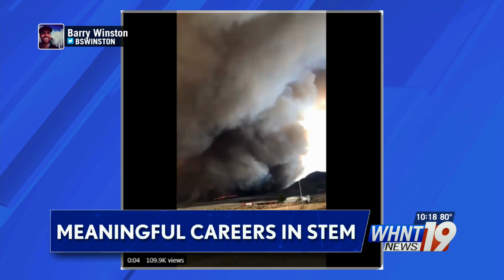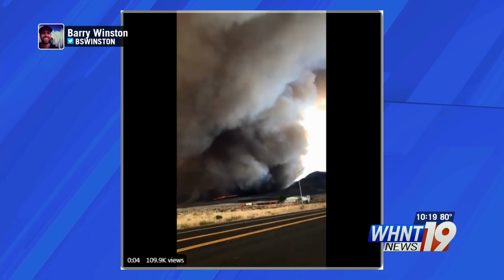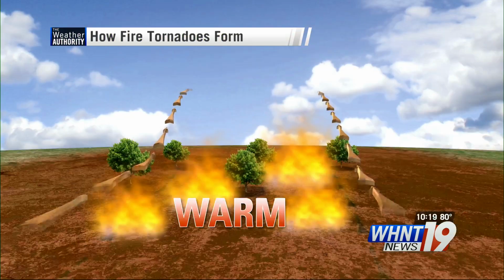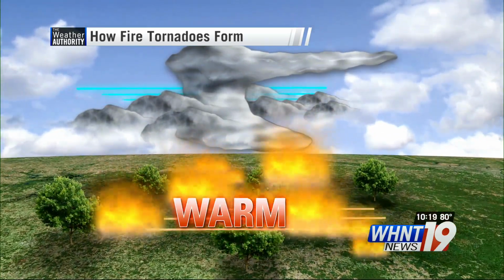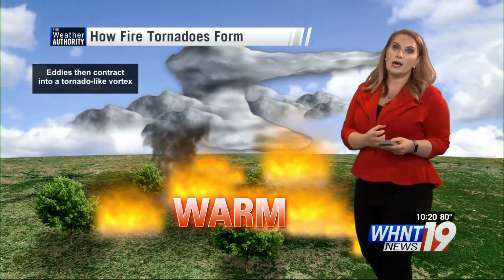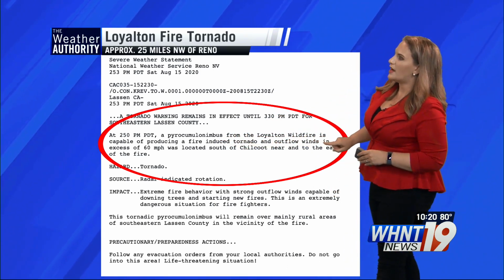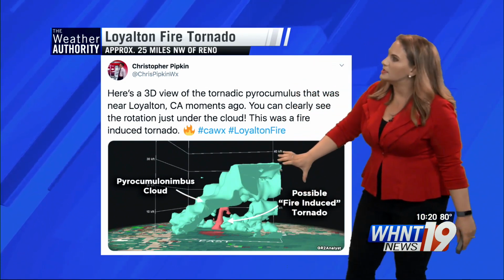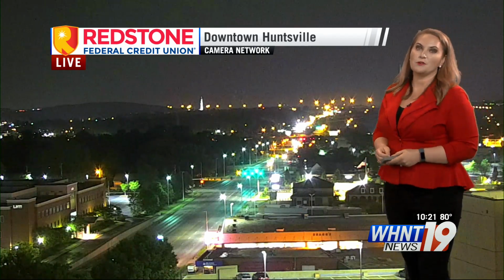How a Fire Tornado Forms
A wildfire located in Loyalton, California — about 25 miles northwest of Reno, Nevada — produced pyrocumulus clouds that eventually generated a tornado within on Saturday afternoon.

At approximately 2:50pm Pacific Time Saturday, the National Weather Service in Reno issued a tornado warning the Loyalton Wildfire.
It’s important to note that this is not the first ever firenado to form, but rather the first to have a tornado warning issued for it for the express purposes of warning a pyro-tornado.

In August 2018, the Carr fire near Redding, California also fired up a firenado, which was rated an EF-3 with wind gusts as high as  143 miles per hour.